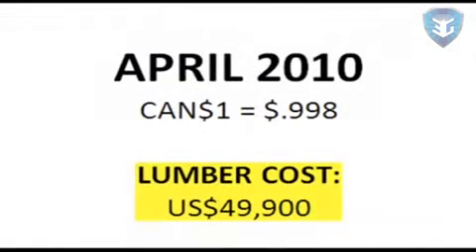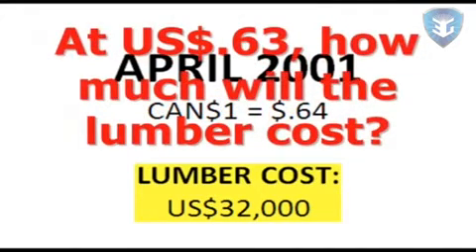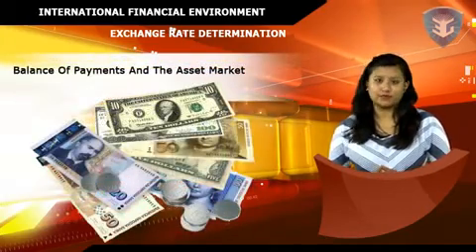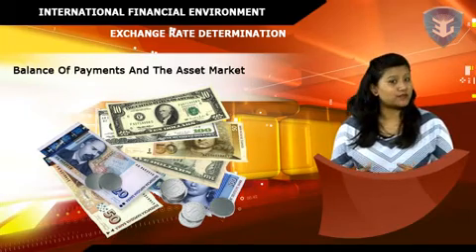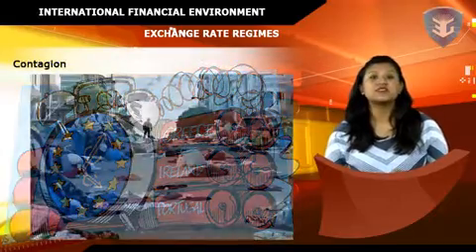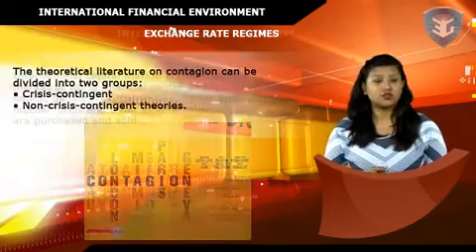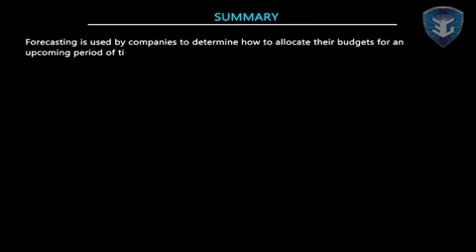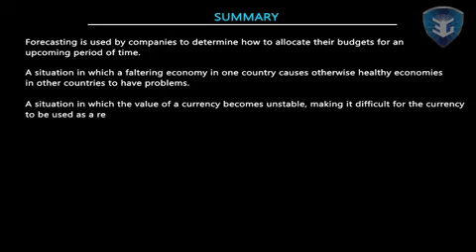International Financial Environment